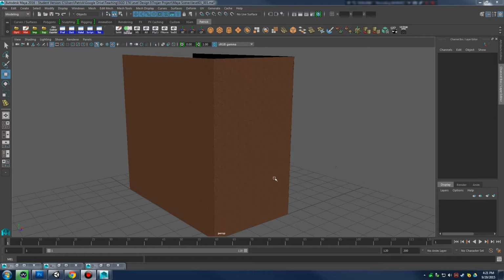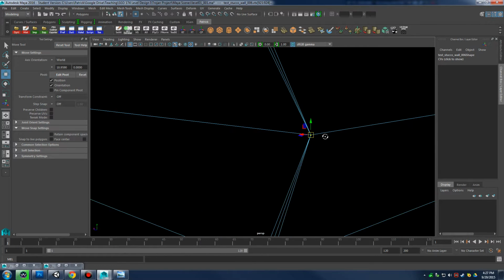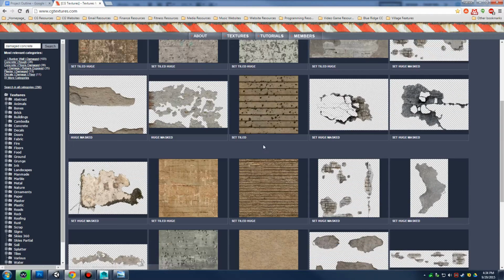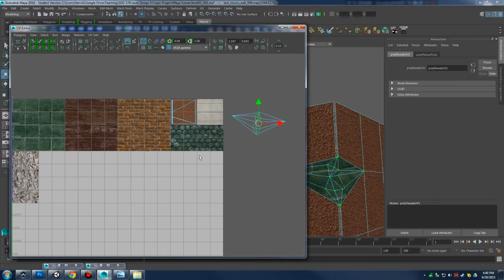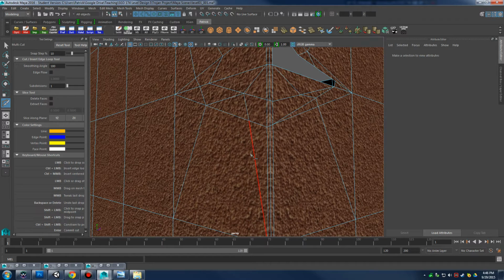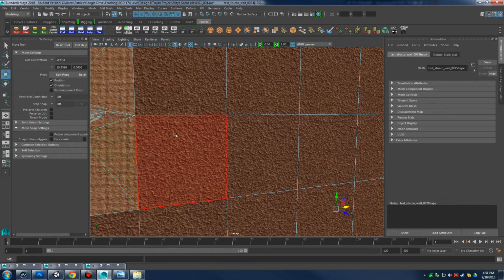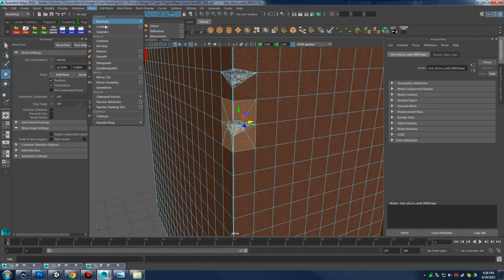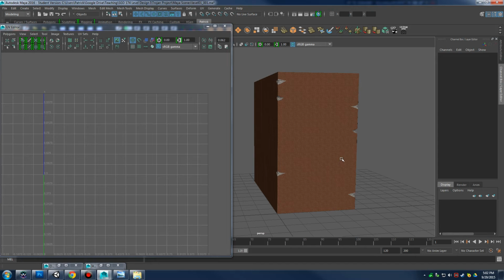SGD 174 Chapter 03 Modeling Part 4 Adding Damage to Our Building